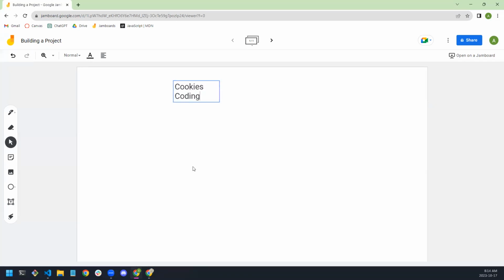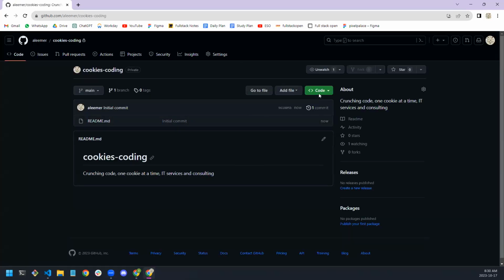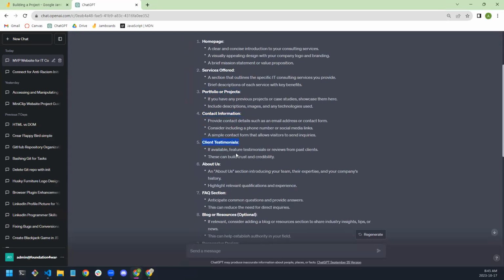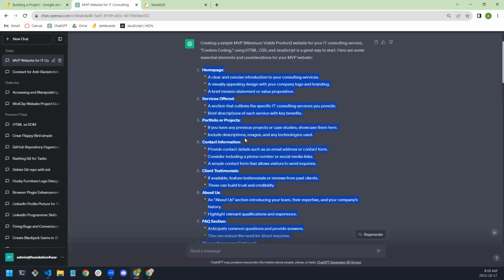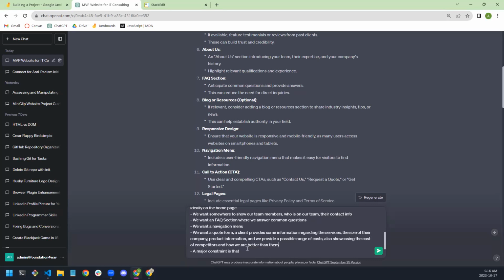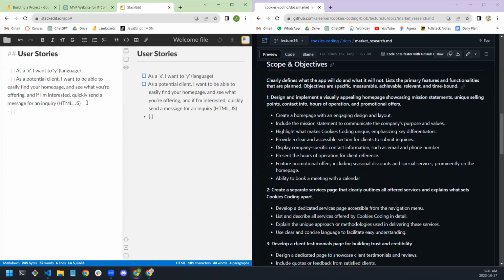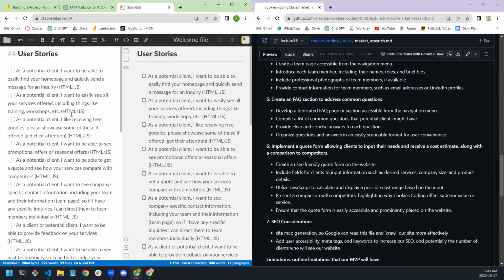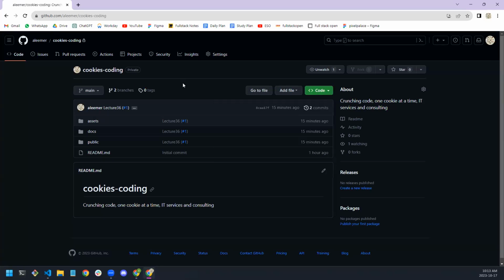Lecture 36: Demo Project Step 1 -- Planning the MVP (Oct 17th)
0:00 - Project development overview
15:10 - Setting up GitHub repository
28:20 - Market research using ChatGPT (in lieu of real users)
46:35 - Break
53:30 - Defining scope and objectives
1:14:30 - User stories
1:38:55 - Pull request to merge a branch into main
1:46:50 - Adding collaborators to a GitHub repo